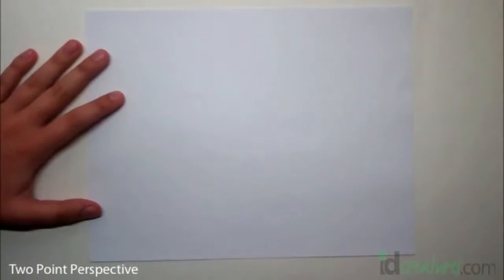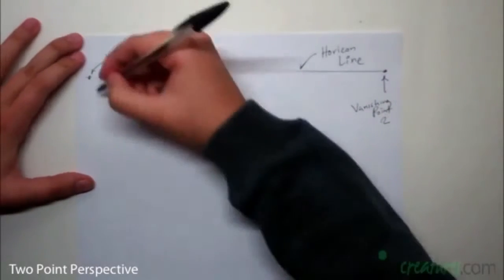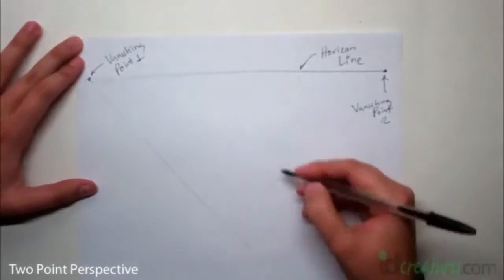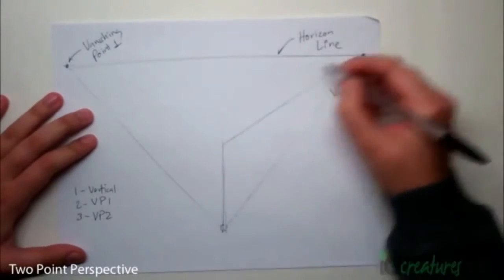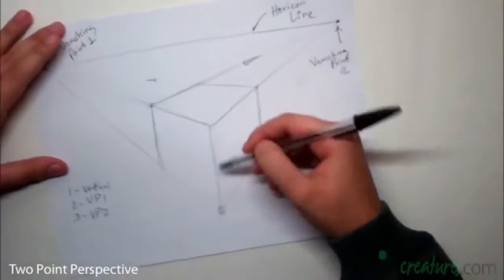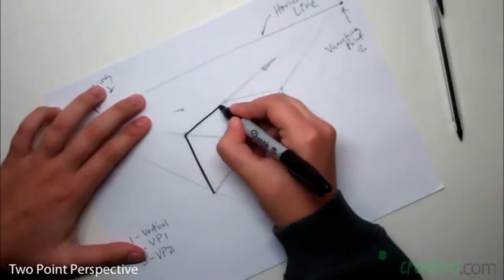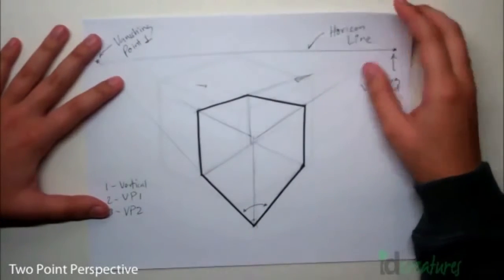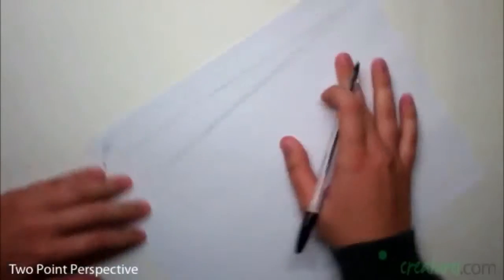Learn to draw using two point perspective Part 1